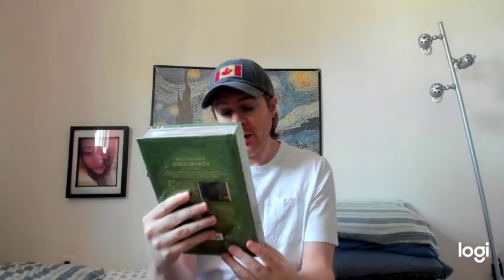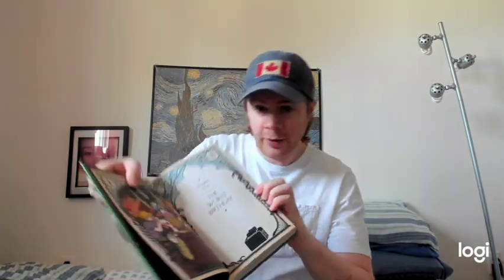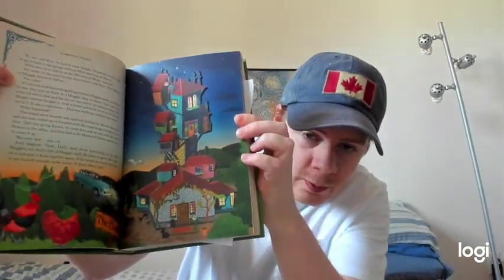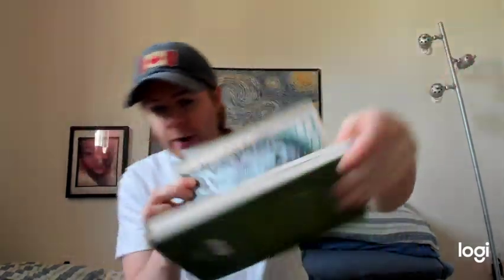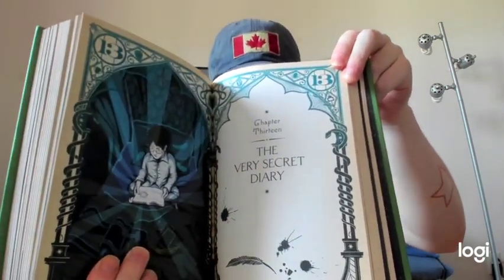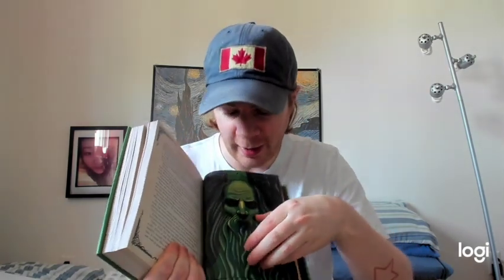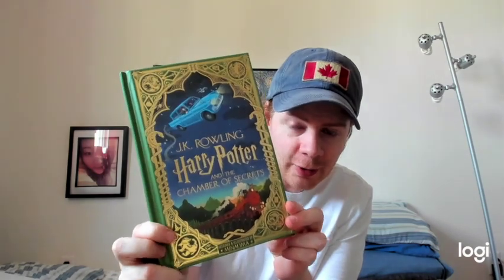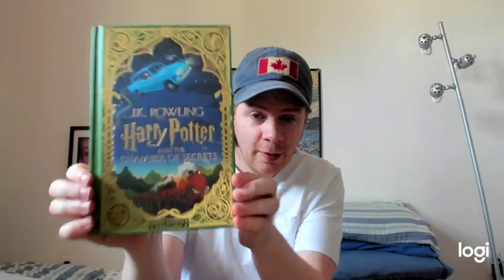Cole's Unboxing #2 (2022)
What could it be this time? Surely not another book. Audio still a little rough in spots. Maybe I'll have to invest in a mic.